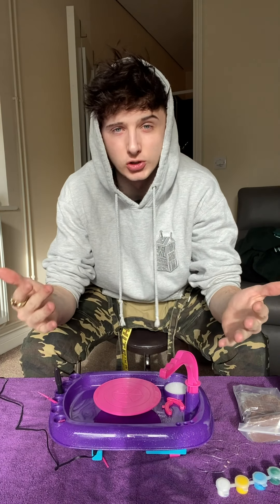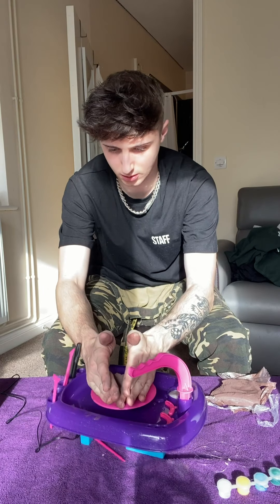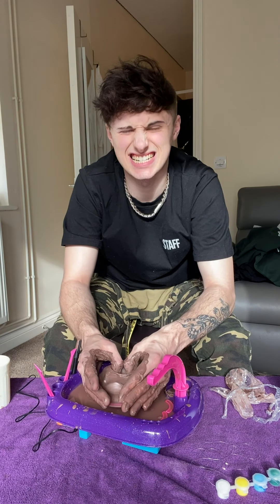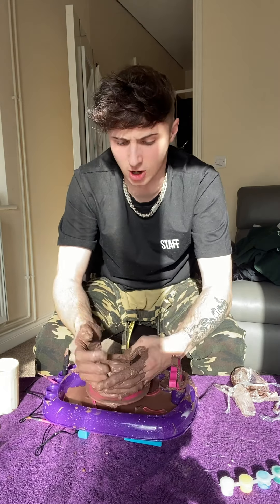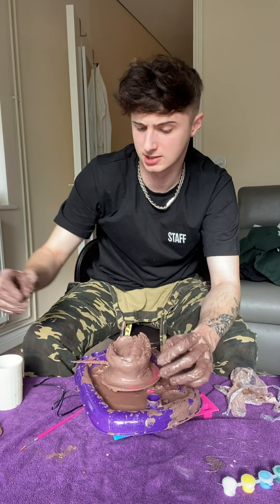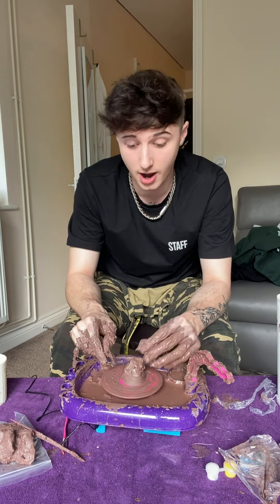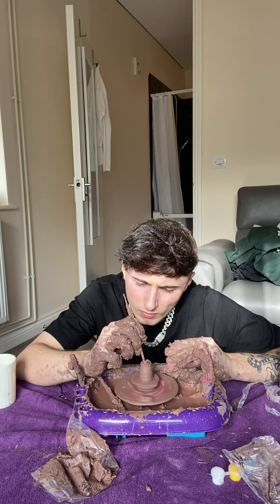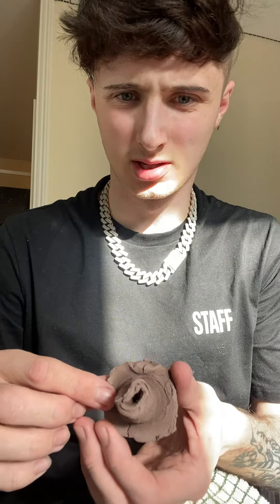MY FIRST TIME TRYING POTTERY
POTTERY IS BAD FOR MY HEALTH. How does anyone actually have the patience to do pottery? I tried for over 2 hours to make a pot! this was by far one of the most frustrating things I have ever done for YouTube! I cant lie though, it was definitely worth it in the end! the pot that I made was so awesome! im really happy with it anyway!